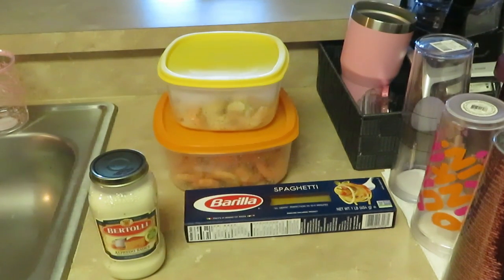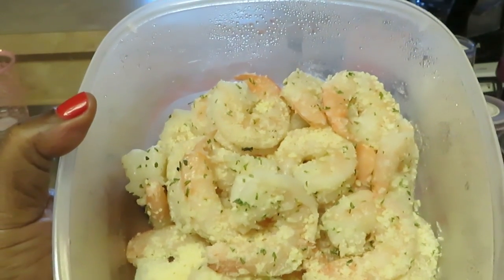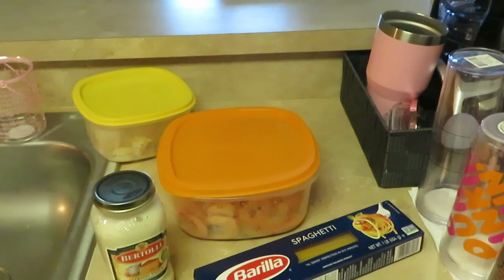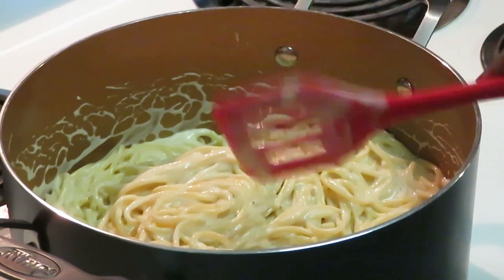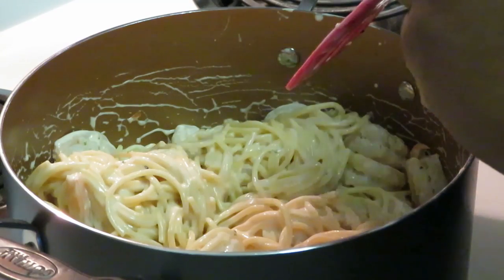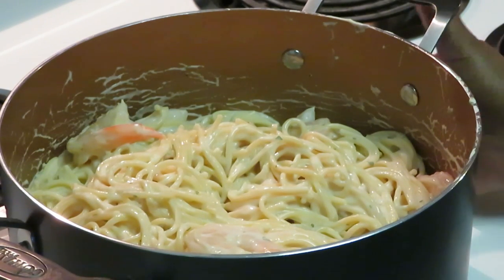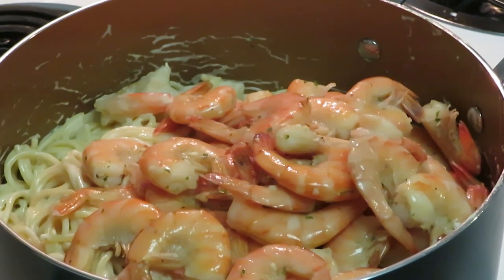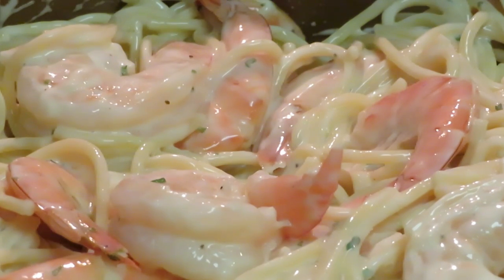Shrimp Alfredo | Arickamisha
My daughter loves Shrimp Alfredo so I decided to cook one of her favorites. Link to Samm & Katt channel below.